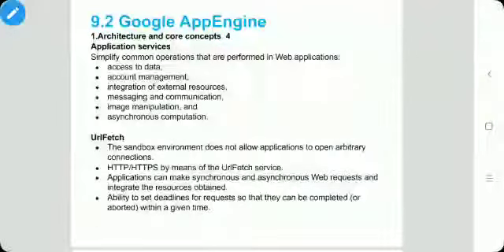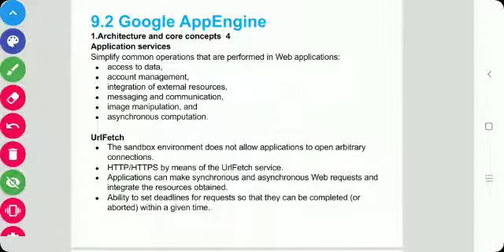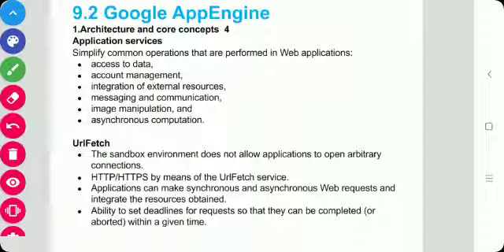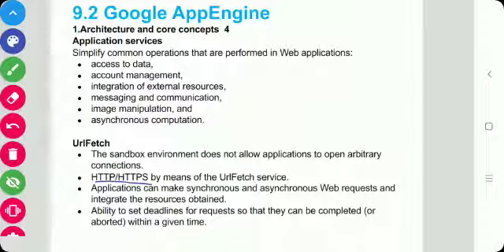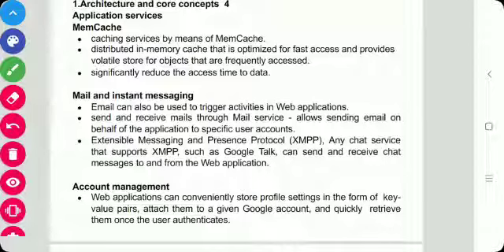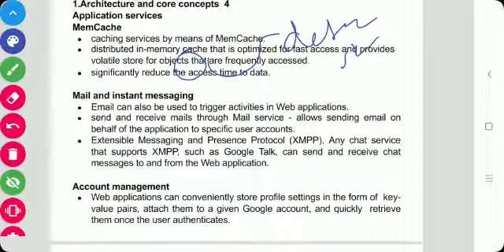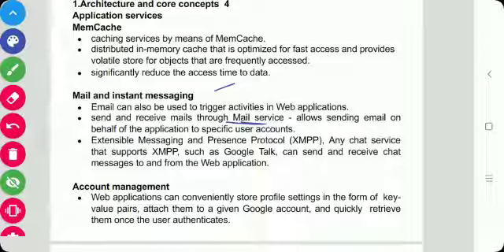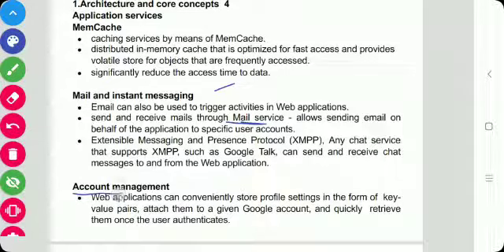CC- Cloud Computing-BE CSE-IT- Application Services of Google AppEngine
Application Services of Google AppEngine